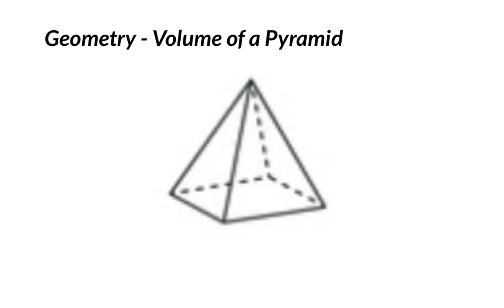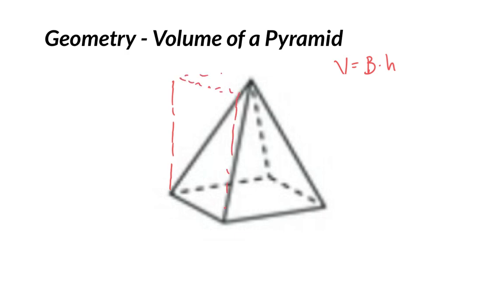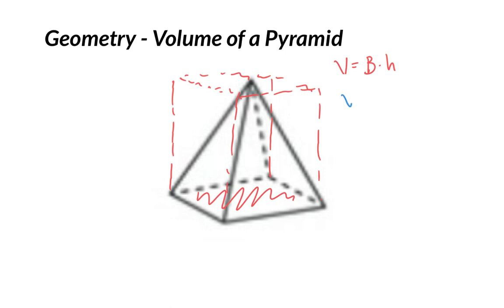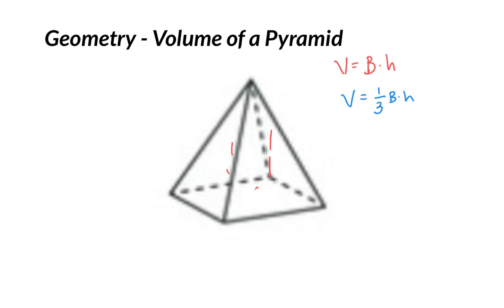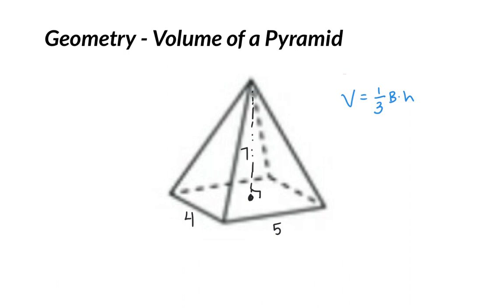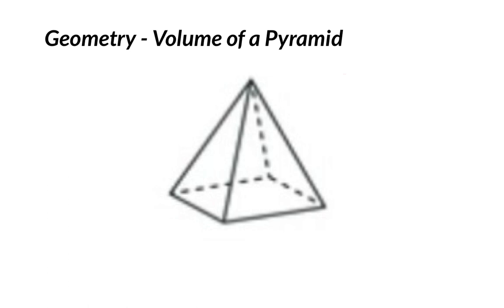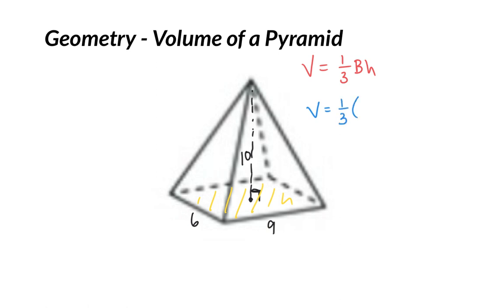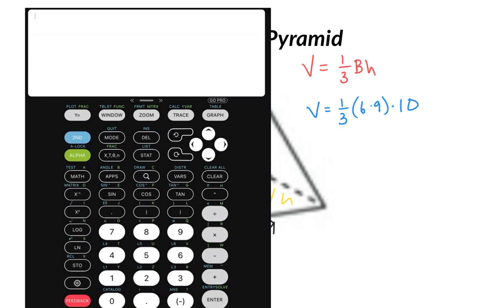Geometry - Volume of a Pyramid